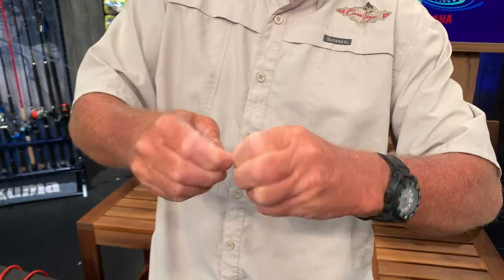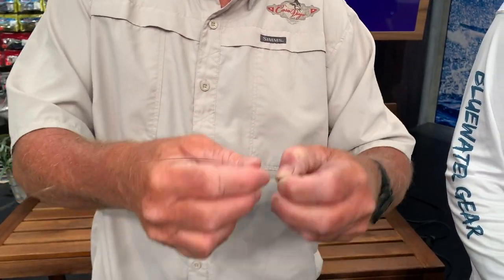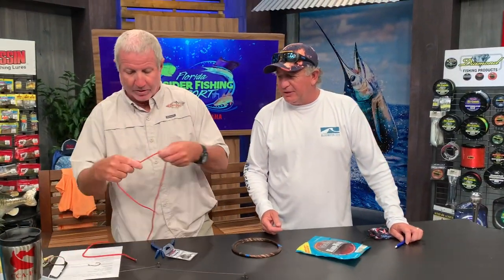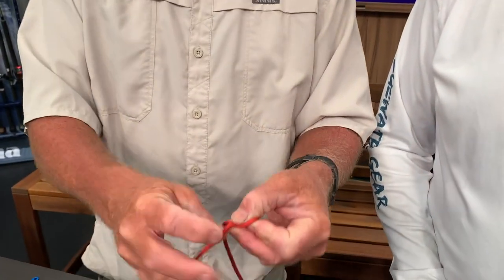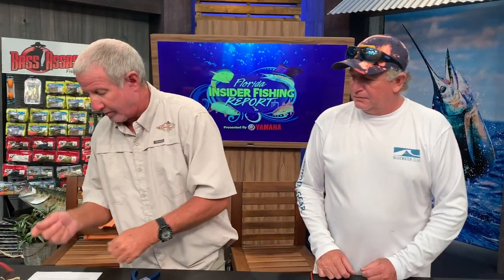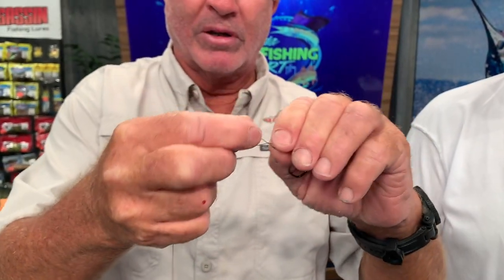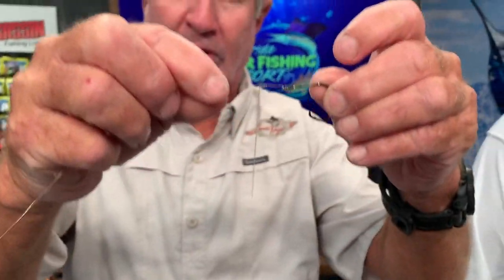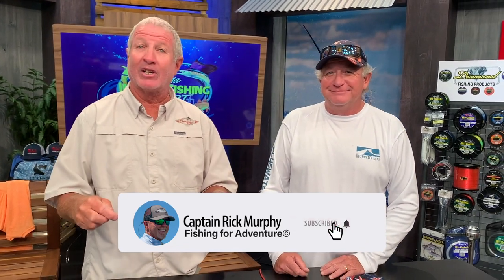How To: Tie a Haywire Twist for KINGFISH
Sportsman’s Adventures

Brie Gabrielle

Sportsman’s Adventures

Sportsman’s Adventures

Ofishalinsider

Sportsman’s Adventures